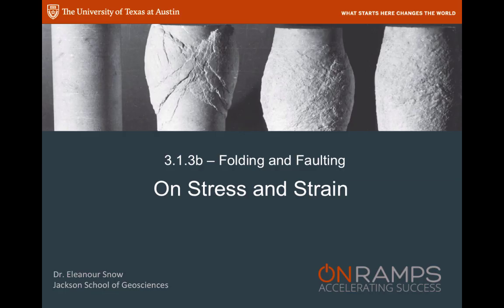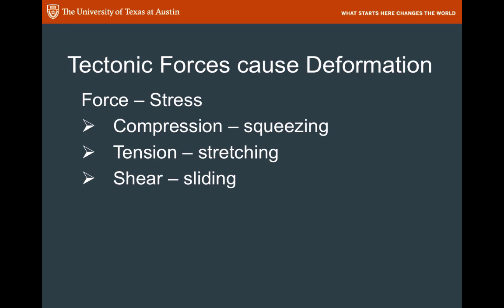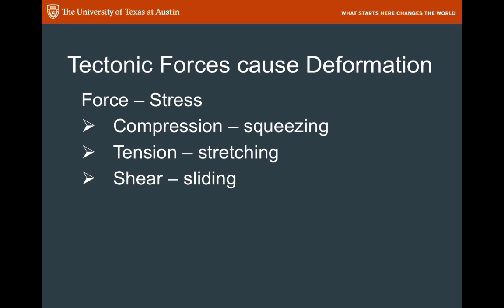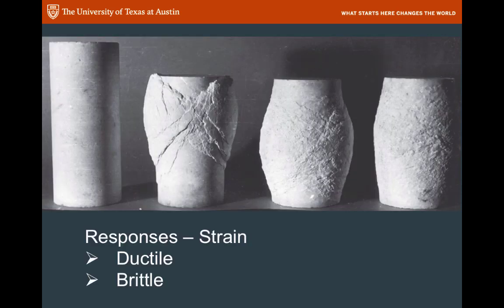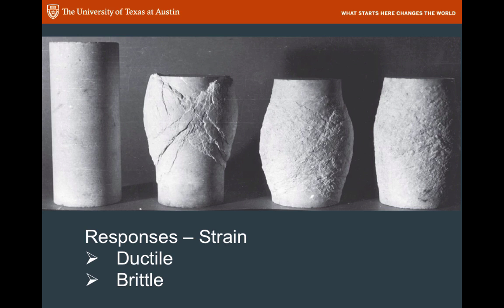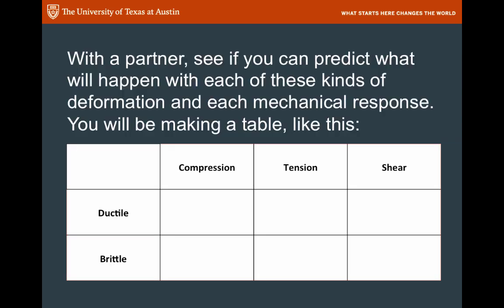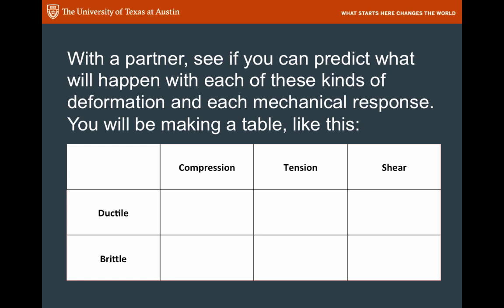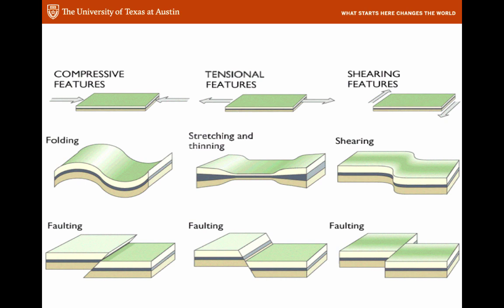3.1.3b Stress and Strain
Geoscience, Earth Wind and Fire
Folds and Faults